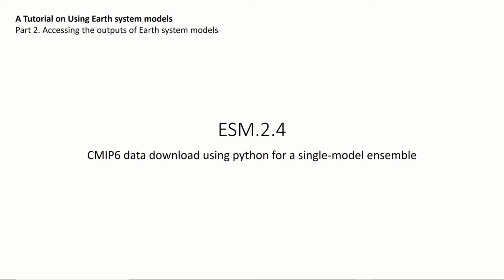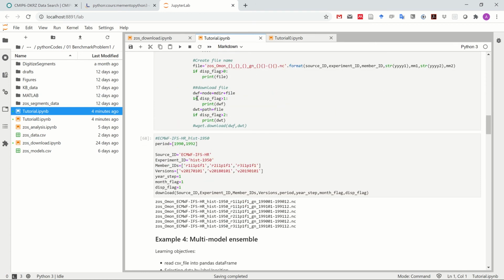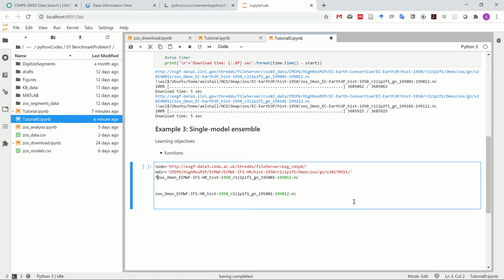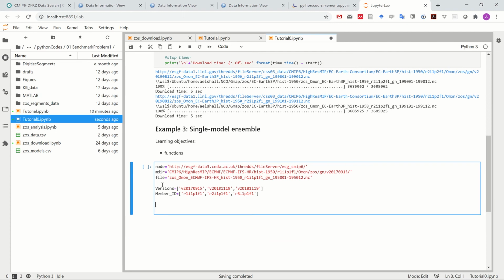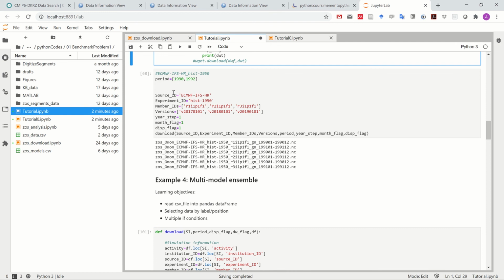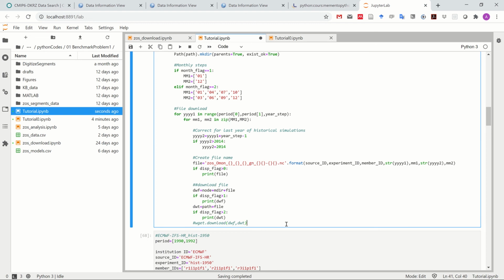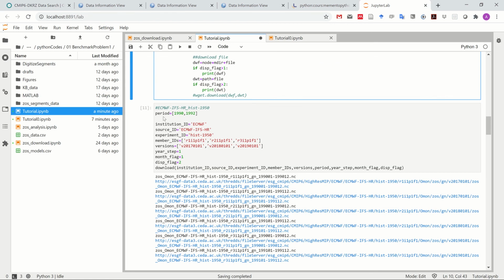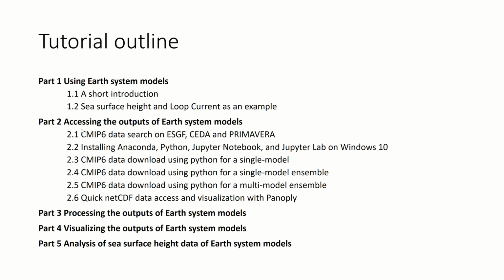ESM02.4 CMIP6 data download using python for a single-model ensemble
A tutorial on Using Earth system models
Part 2. Accessing the outputs of Earth system models
ESM 2.4 CMIP6 data download using python for a single-model ensemble

Useful links:
Code used in the tutorial

Content:
1. Introduction: (0:00)
2. Example 3: Downloading data of single-model ensemble: (0:34)
3. Tutorial outline: (20:53)